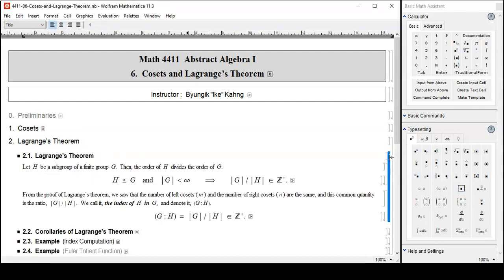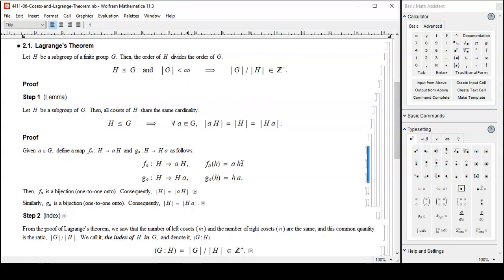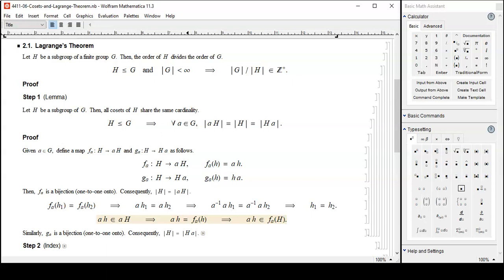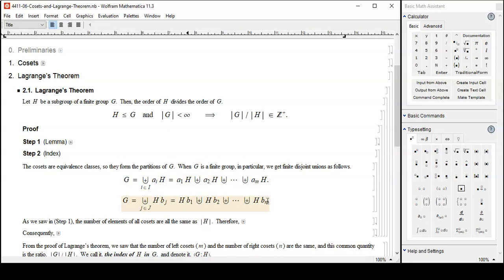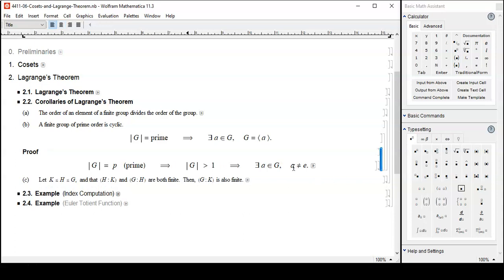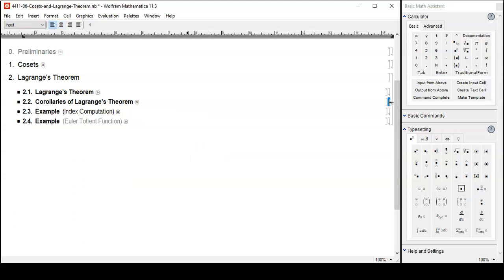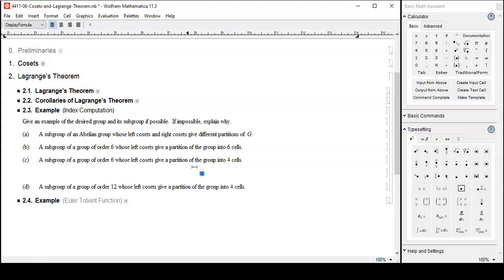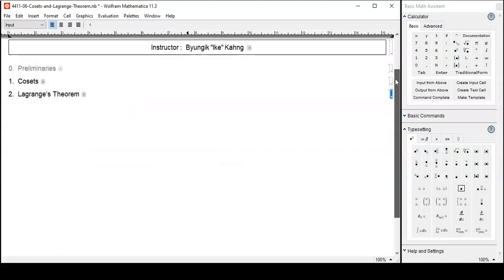4411-06-2A Lagrange's Theorem 1